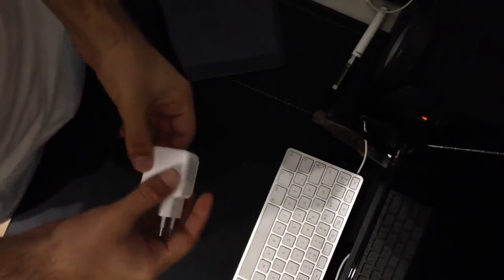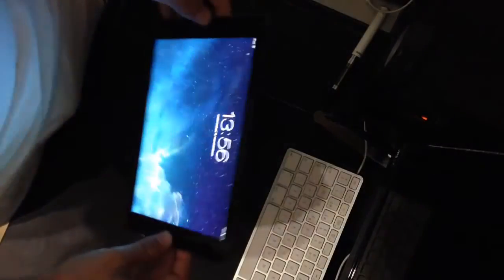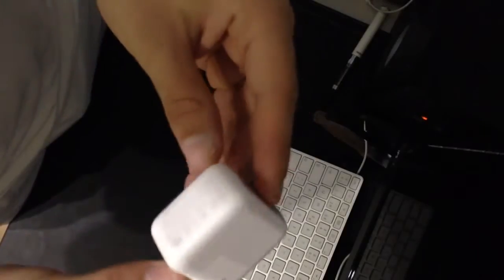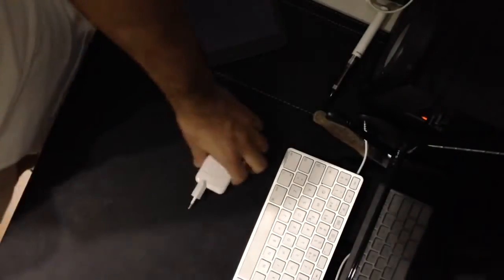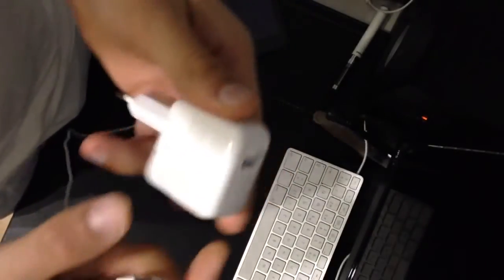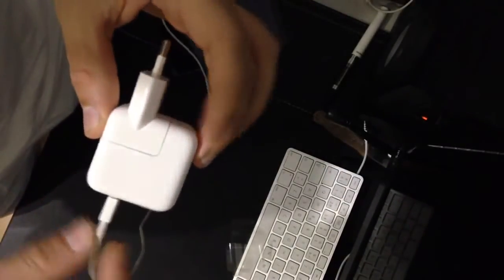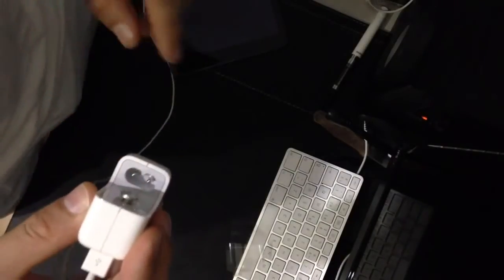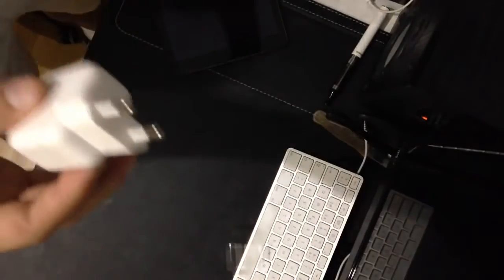Зарядное устройство для iPad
Зарядное устройство для iPad всех моделей
Интернет магазин  isaleall.ru